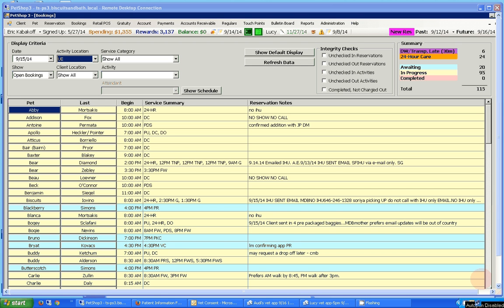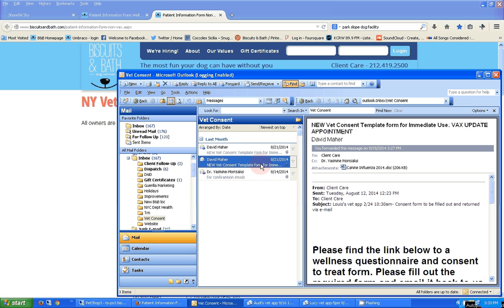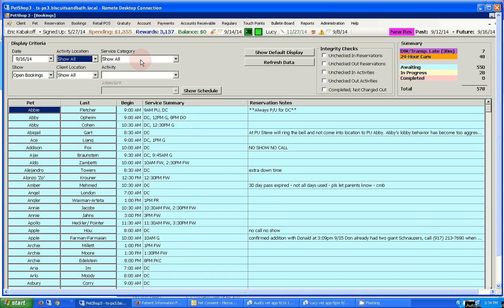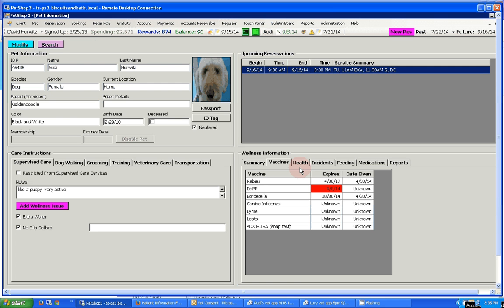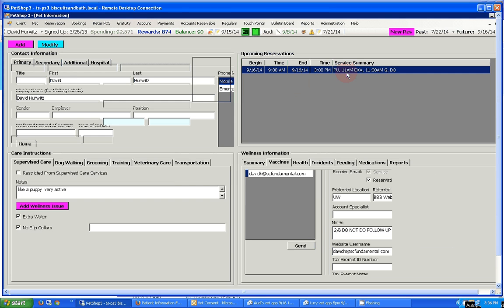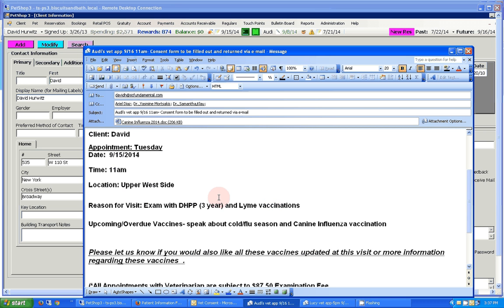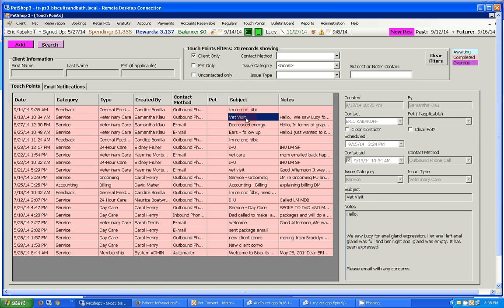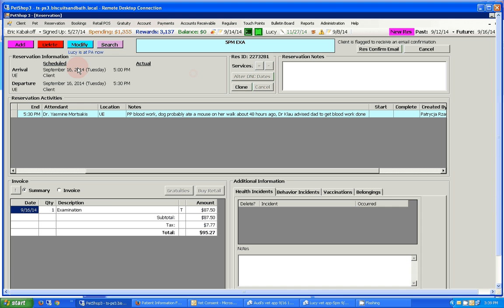Vet Consent Process